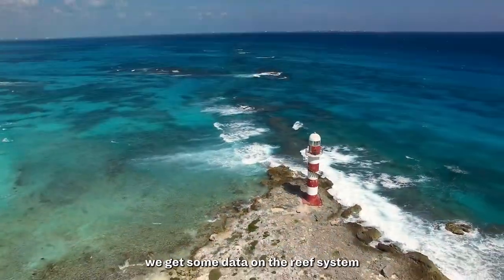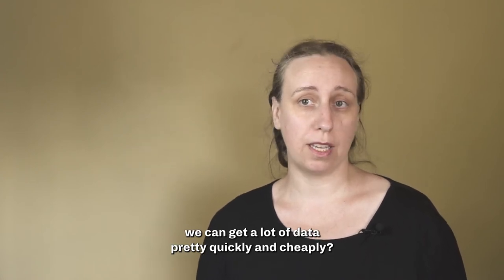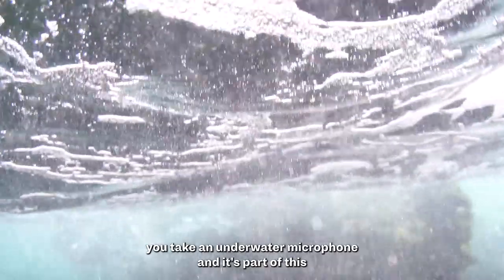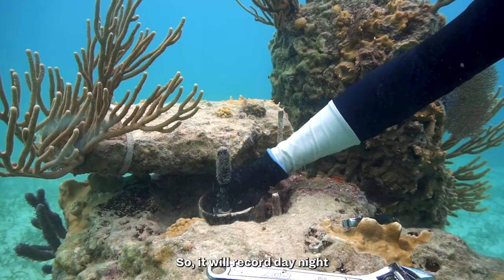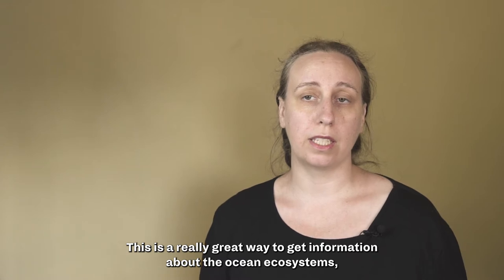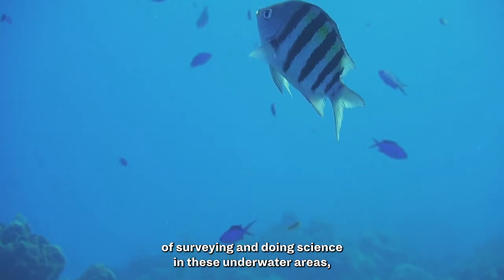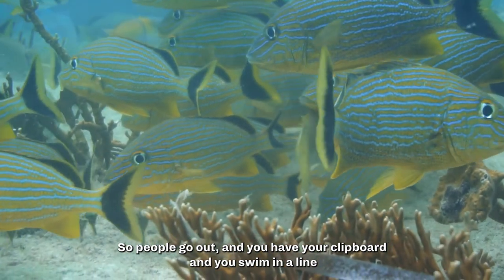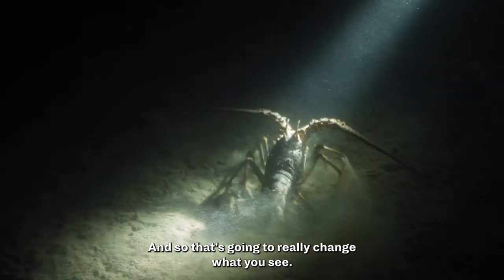Why we use passive acoustic monitoring on the Mesoamerican Reef | WORLD OF SOUND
Dr. Heather Spence explains advantages of the passive acoustic monitoring for marine ecosystems.